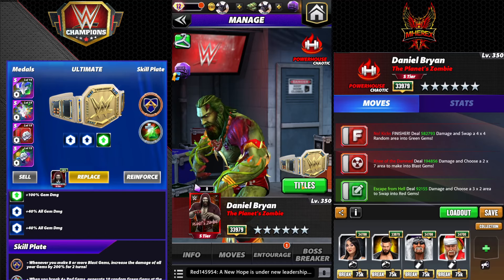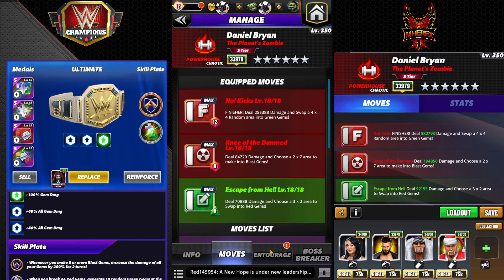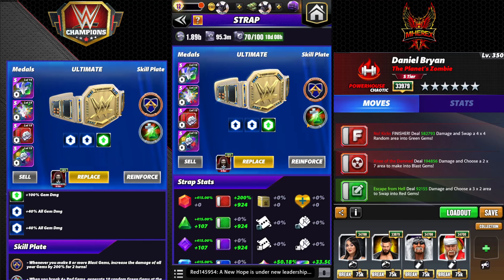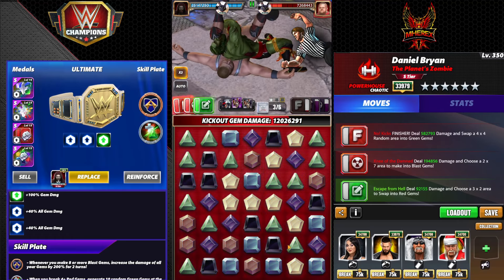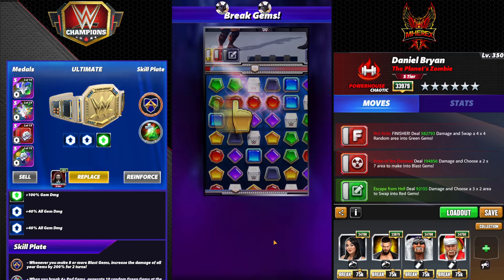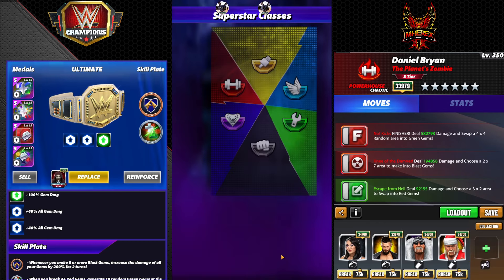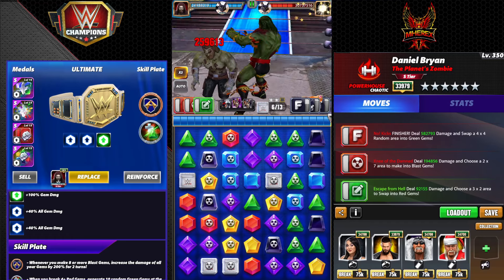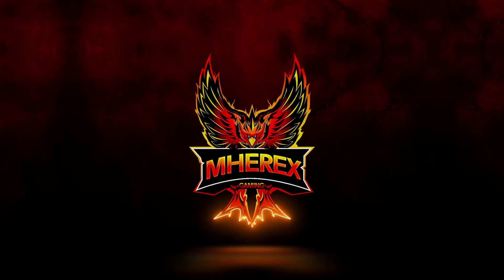One Of My All Time Fave Zombies Is He Useable!?